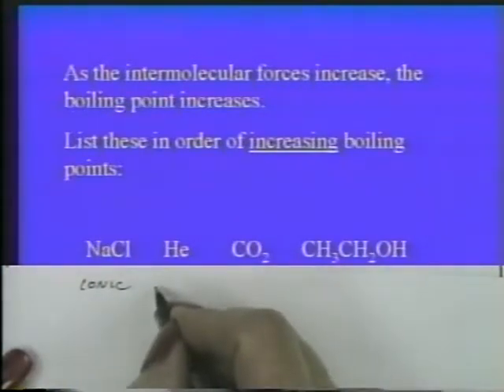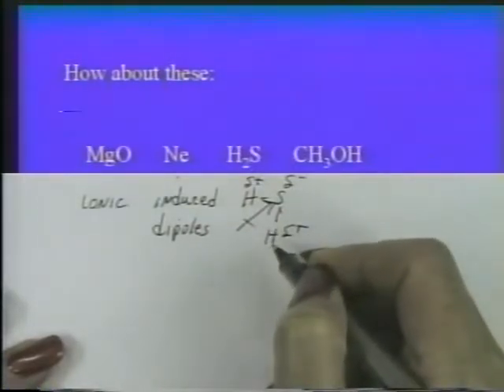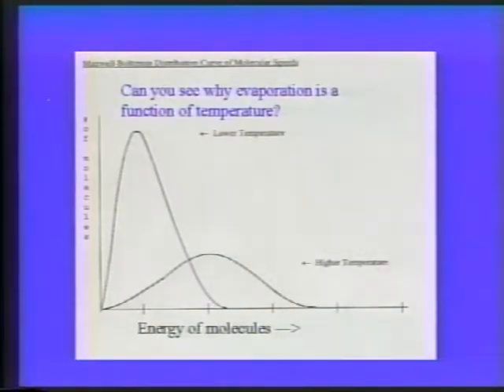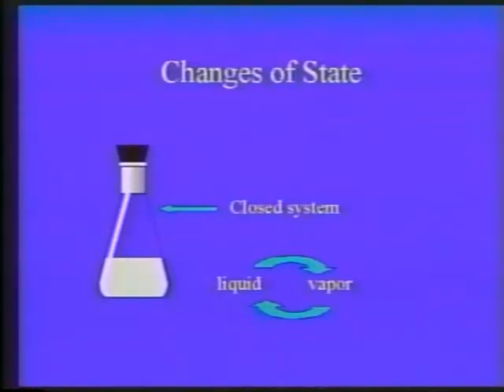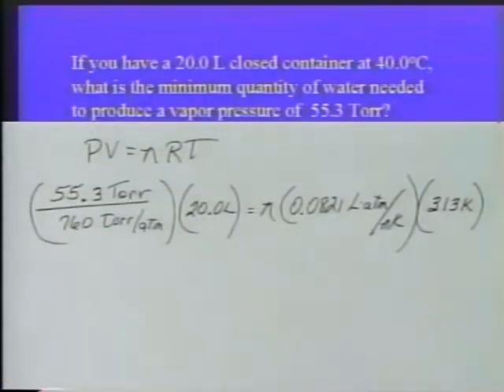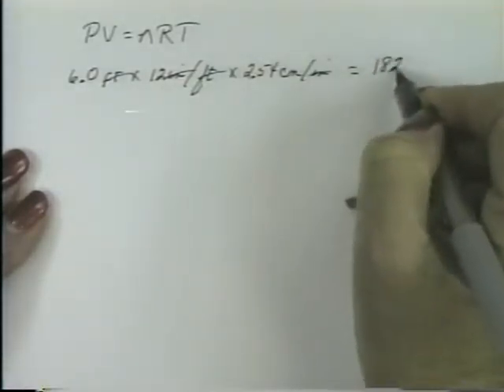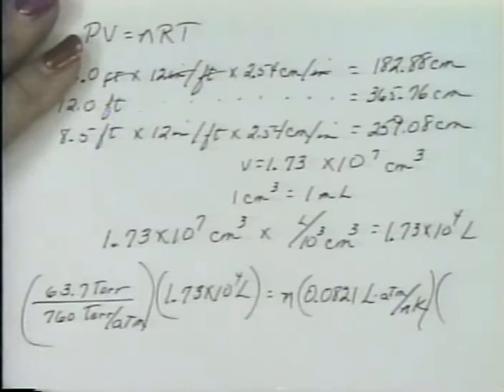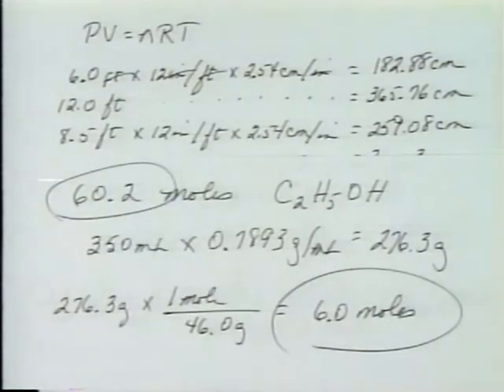College Chemistry 2 disk 1 video 2